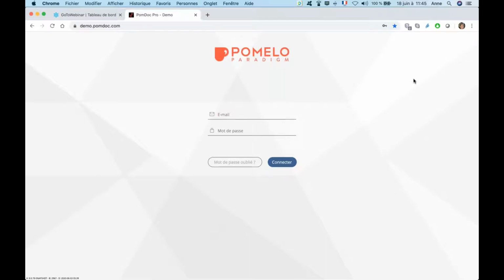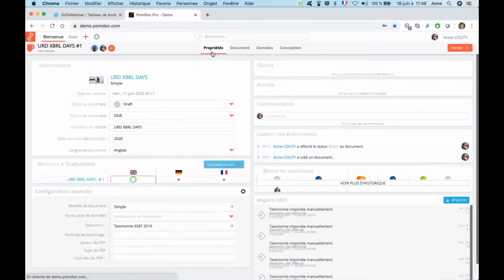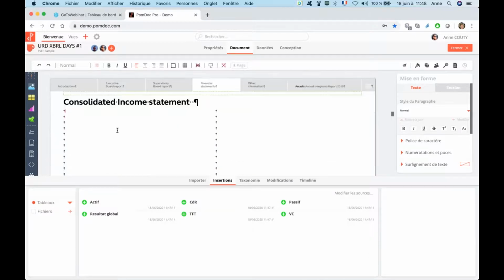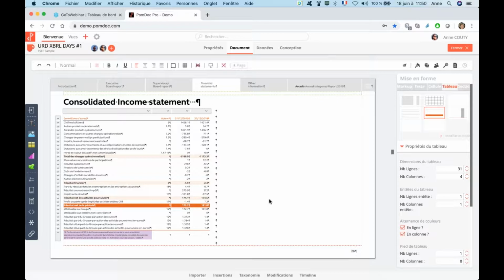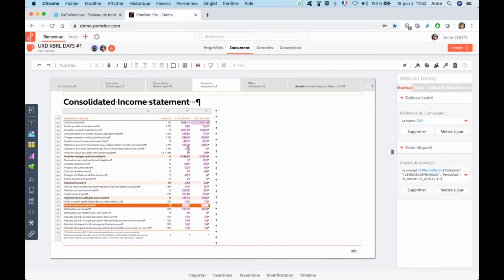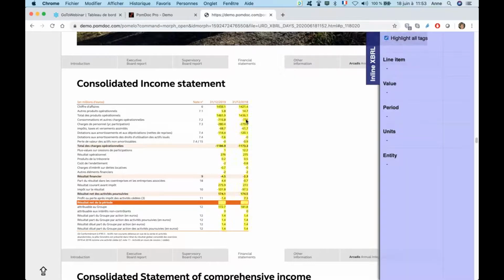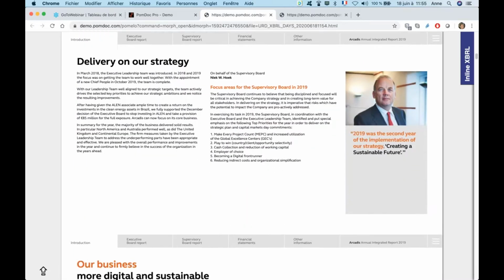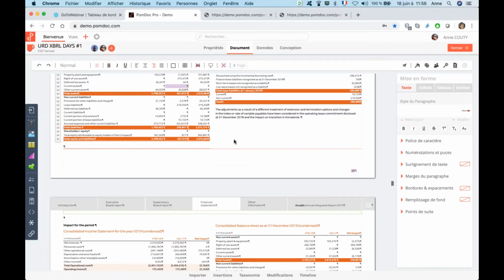25th XBRL Europe Digital Week DEMOs session Pomdoc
Pomdoc's Demo during the XBRL Days